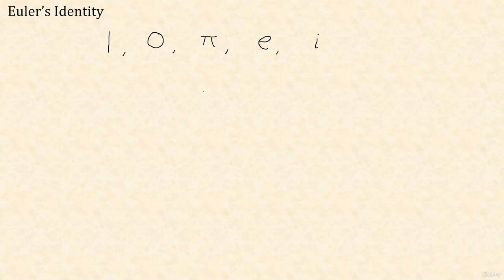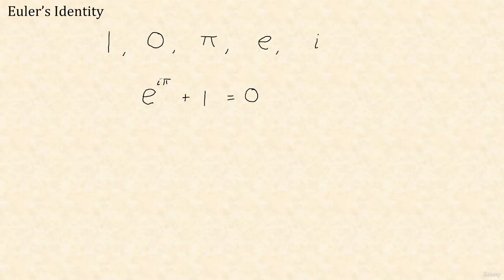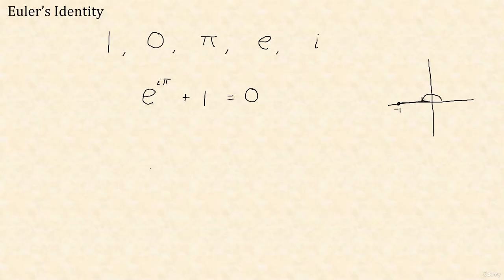15 - Euler's Identity | CIE A Level Pure Mathematics 2 & 3